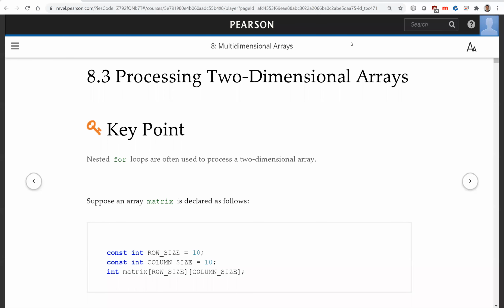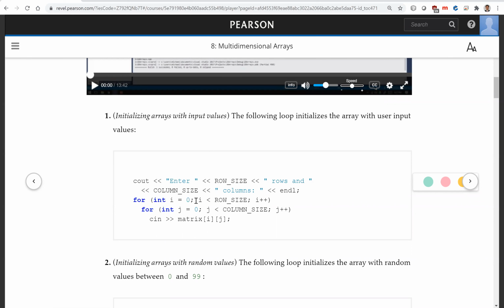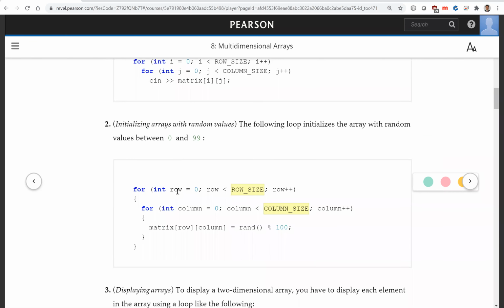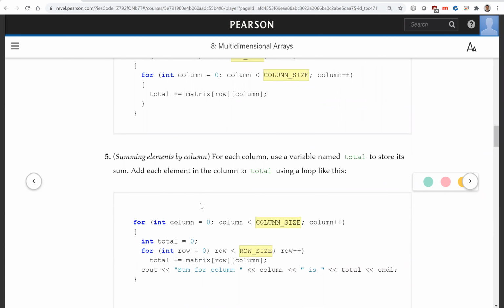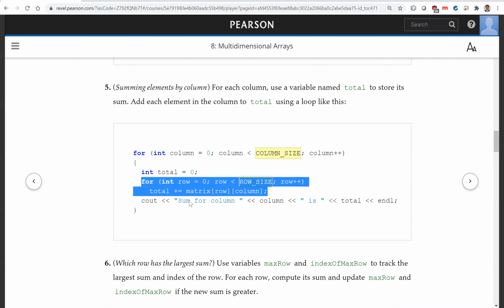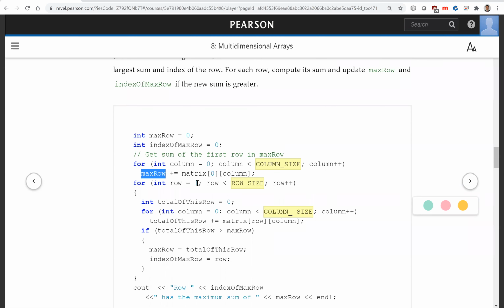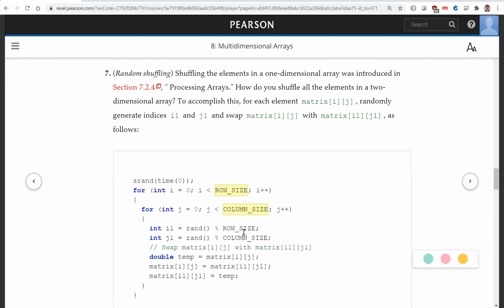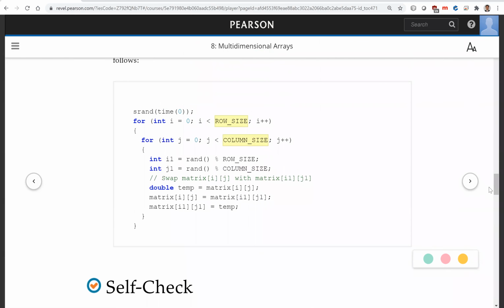Daniel Liang C++ Section 8.3